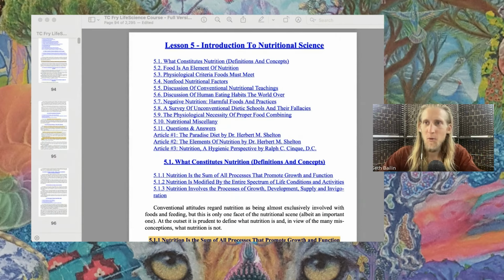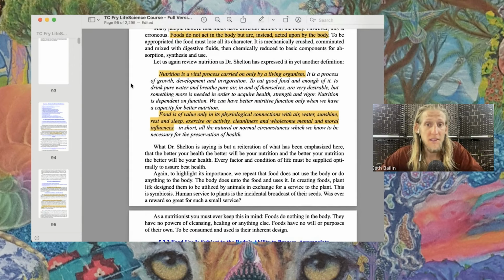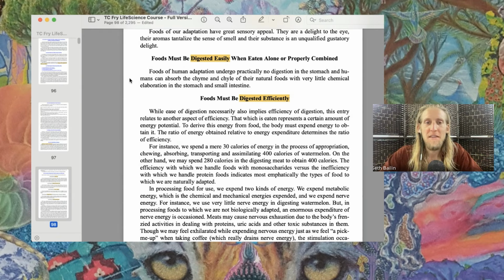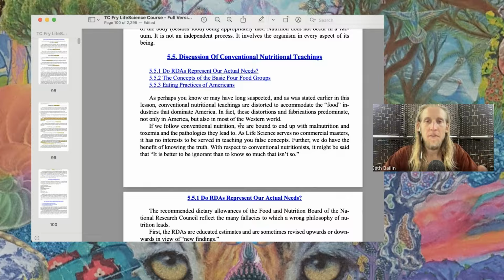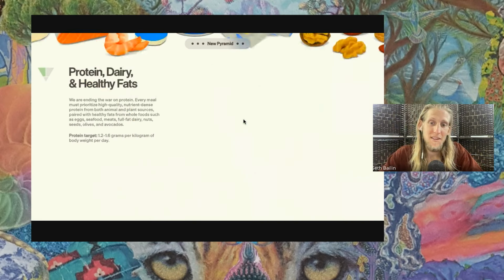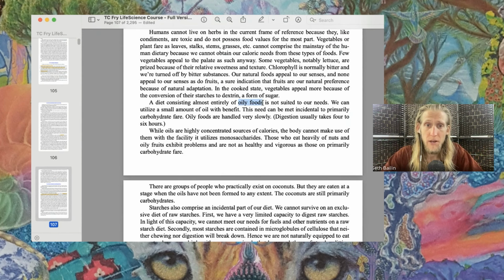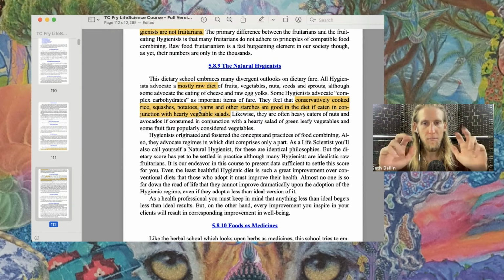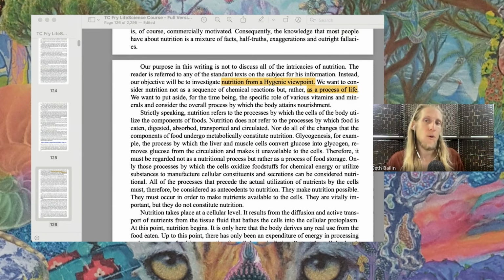Nutrition Is the Sum of All Processes That Promote Growth and Function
This video is a summary and analysis of the Life Science Health System chapter 5: Introduction to Nutritional Science

0:00 Introduction
6:20 What constitutes Nutrition?
12:08 Physiological criteria foods must meet
23:23 Non-food nutritional factors
24:44 Conventional nutritional teachings, RDAs
27:21 New US government food guidelines
34:39 Human habits throughout history
36:57 Negative nutrition
43:47 Dietary follies of health seekers
46:02 Dietary schools and their fallacies
50:51 Food combining
52:36 Q&A
56:53 Raw food vs cooked food